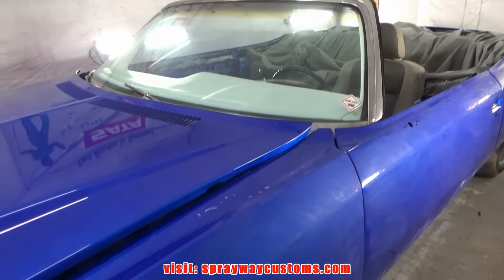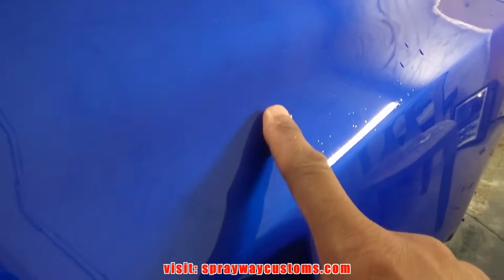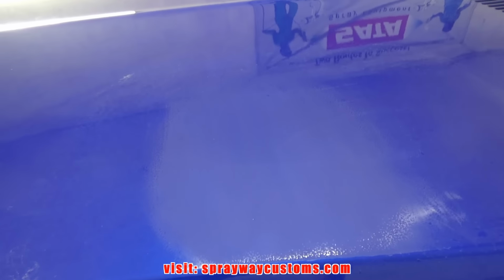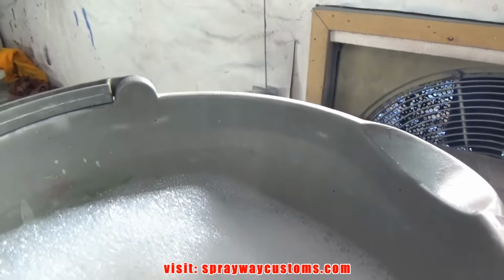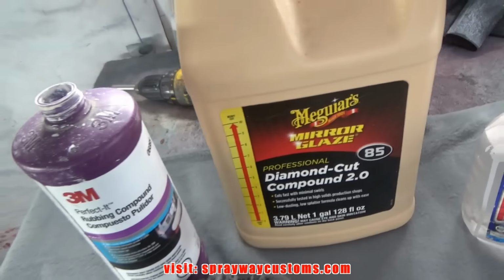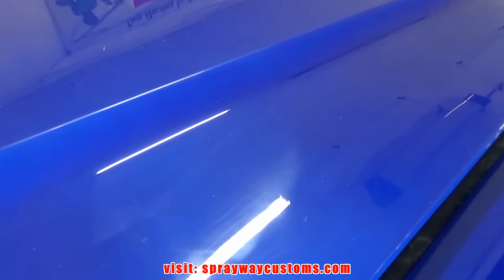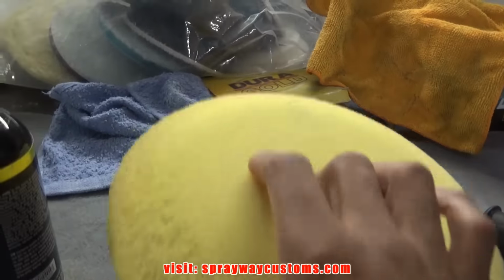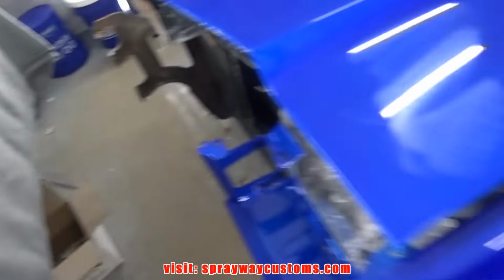How To Cut And Buff - WET SAND TO REMOVE PAINT RUNS & ORANGE PEEL IN CLEAR COAT - Chevy Caprice Donk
Please watch my latest video here: "How I Painted This 1994 OBS Chevy Silverado Candy Apple Red - STEP BY STEP KANDY PAINT JOB AT HOME"

Kandy Cobalt / Oriental Blue Mix 1974 Chevrolet Caprice 2 Door Convertible (Donk) Project Build Complete Playlist

LS Swapped 1974 Caprice Classic 2 Door Convertible Donk Project Build with 5.7 Corvette Engine Swap

Bodywork And Paint - How To Prep A Car For Painting At Home - 1974 Chevy Caprice Classic Vert DONK

Spraying A Custom Candy Blue Mix Paint HOUSE OF KOLOR & ALLKANDY WET WET PLUS CLEAR Caprice Donk 74'

How To Do A Candy Paint Job On A Car CUSTOM HOK KANDY COBALT ORIENTAL BLUE MIX Chevy Caprice 74 DONK

How To Remove Orange Peel With A Flow Coat Re-Clear By Color Sanding 74 Caprice Donk Candy Paint Job

How To Paint & Repair A Cracked Dashboard SEM COLOR COAT WHITE FIBERGLASS DASH 74 Chevy Caprice Donk

How To Paint A Car Interior With SEM Color Coat Dye For Plastic Vinyl Leather CHEVY CAPRICE 74 DONK

Cutting and buffing a 1974 Chevy Caprice DONK that I just painted a House Of Kolor Candy Cobalt & Oriental Blue Custom Mix. I'll show you how I color sand clear coat runs, fish eyes and orange peel to achieve a show quality finish. I'll take you through all the steps from hand sanding with 1500 grit, 2000 grit to 3000 grit. The final steps is using the Harbor Freight Digital Chicago Electric 7 in 10 Amp Heavy Duty Variable Speed Buffer / Polisher to apply the compound and polish. any questions feel free to ask SprayWay.